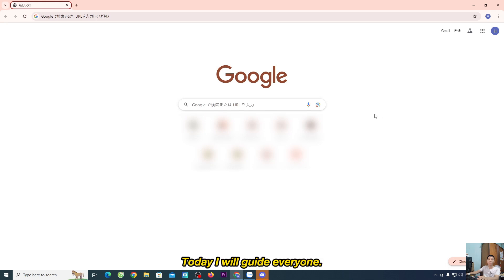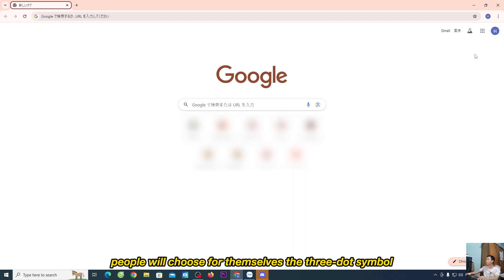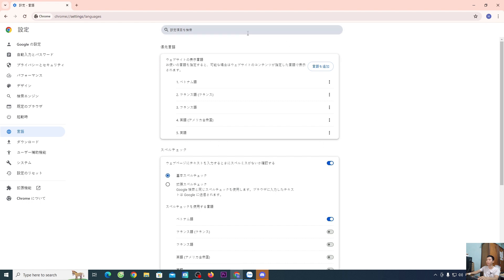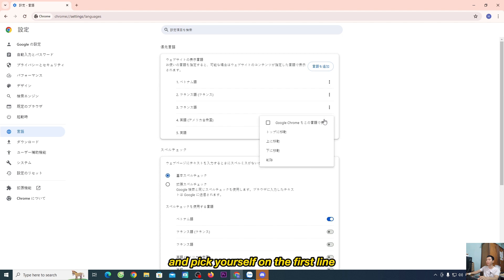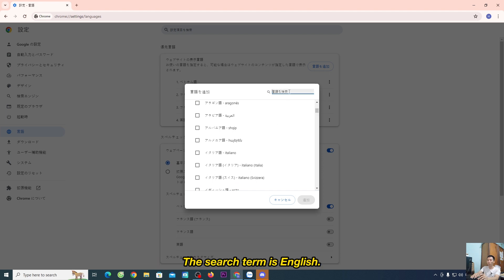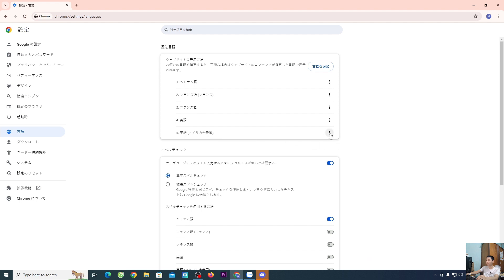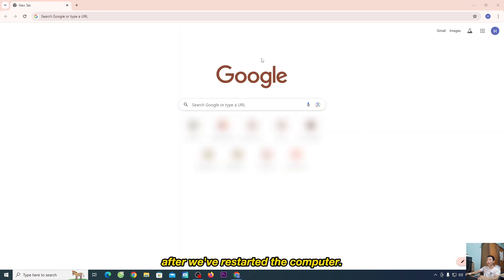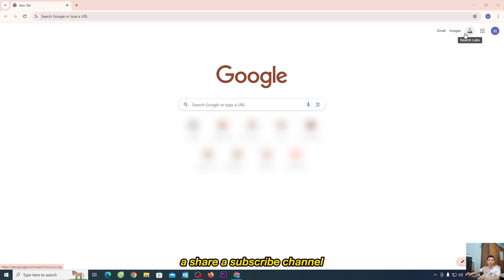How to change google chrome language to English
In this video, I will guide everyone to change the language of Google Chrome back to English.
For some reason, everyone's Google Chrome browser switches from English to other languages ​​such as Japanese, French, Korean, but people don't know how to switch the Google Chrome browser language back to English. then this video will guide everyone.
It will be my motivation to make better videos for you.
Viho shares useful information about computers, softwares, word, excel, and etc.